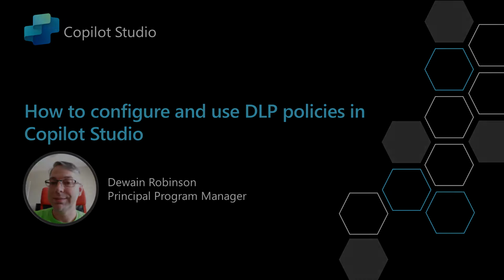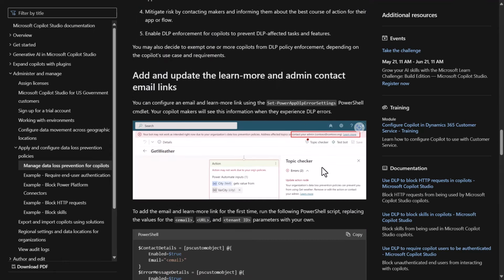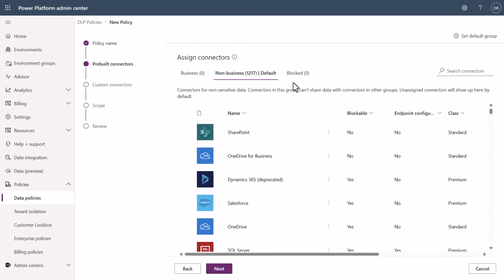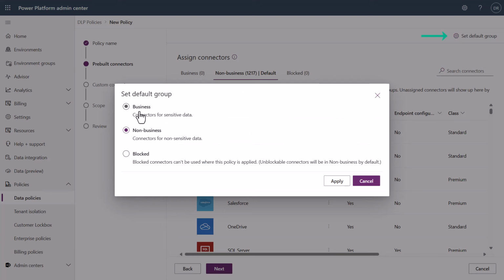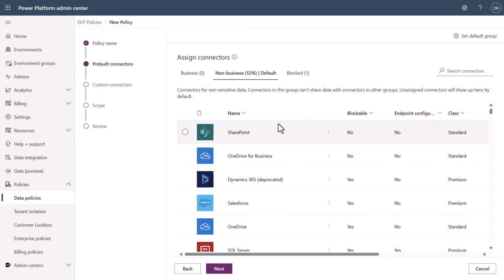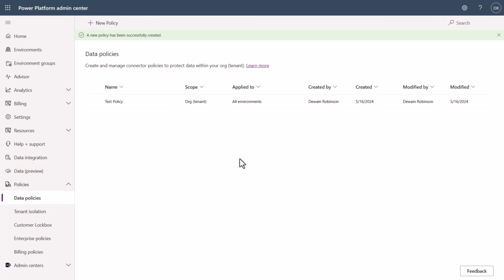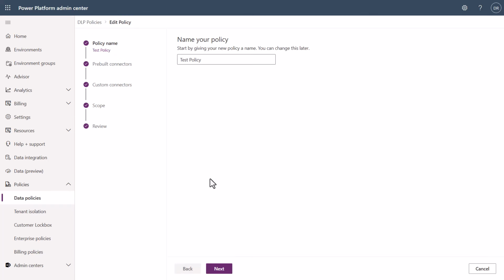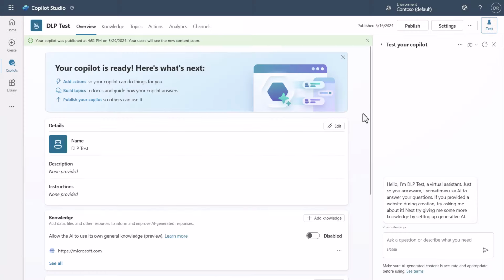How to configure and use DLP policies in Copilot Studio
In this video I go over the different Copilot Studio DLP policies that are available and how to configure them to be applied to your Copilot Studio environments.